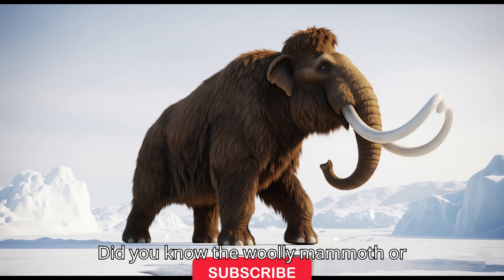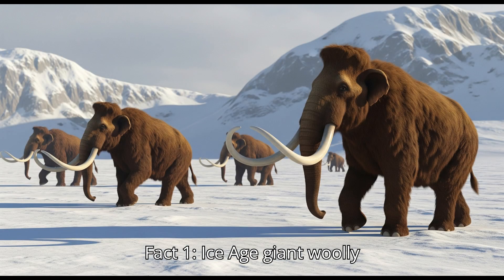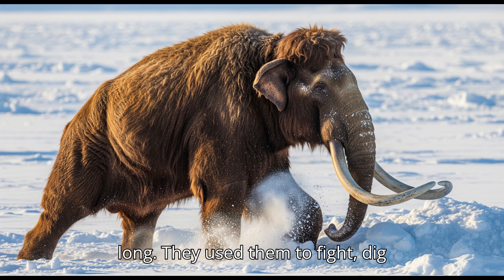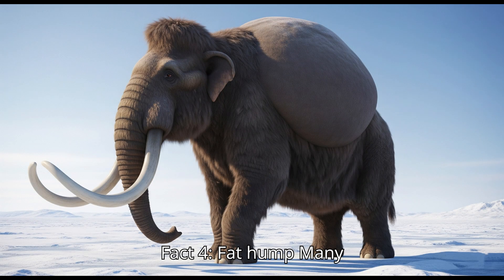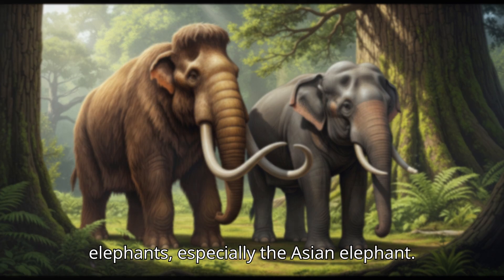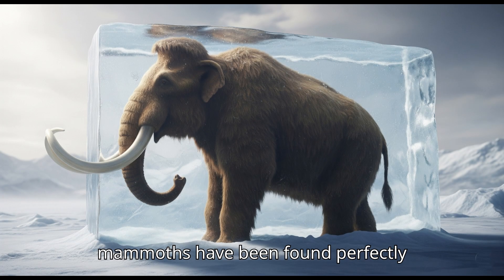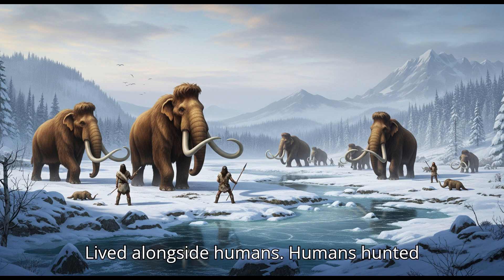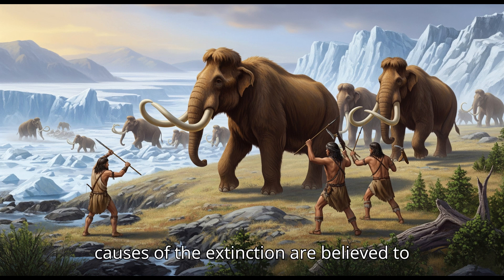Woolly Mammoth - lived during the Ice Age and were well-adapted to cold climates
The Woolly Mammoth (Mammuthus primigenius) is an extinct species of mammoth that roamed the Earth during the Pleistocene epoch. These iconic megafauna are often associated with the Ice Age and are well-known for their adaptations to cold climates.